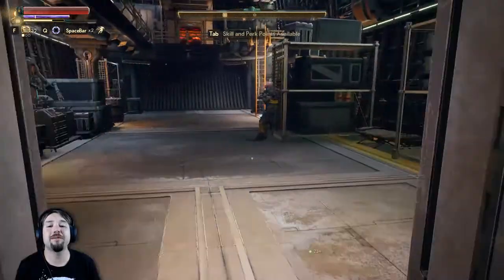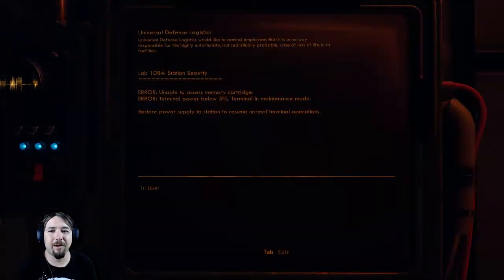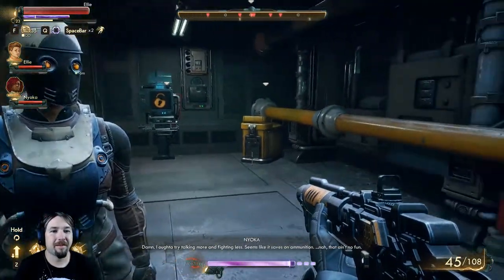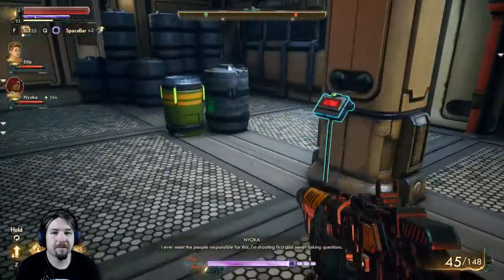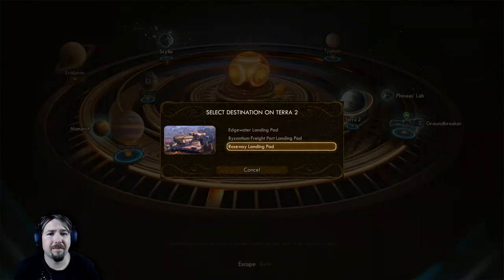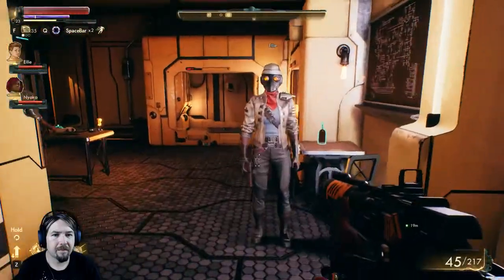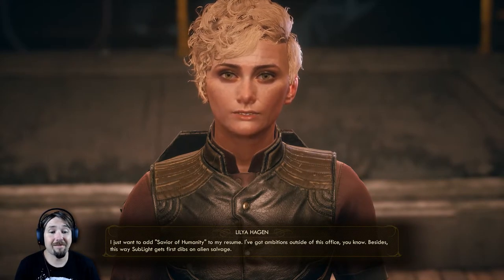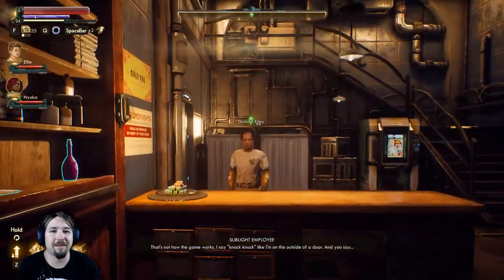The Outer Worlds #23 - Alien Conspiracies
The Outer Worlds is a new single-player sci-fi RPG from Obsidian Entertainment and Private Division. As you explore the furthest reaches of space and encounter a host of factions all vying for power, who you decide to become will determine the fate of everyone in Halcyon. In the corporate equation for the colony, you are the unplanned variable.

Lost in transit while on a colonist ship bound for the furthest edge of the galaxy, you awake decades later than you expected only to find yourself in the midst of a deep conspiracy threatening to destroy the Halcyon colony. As you explore the furthest reaches of space and encounter a host of factions all vying for power, who you decide to become will determine the fate of everyone in Halcyon. In the corporate equation for the colony, you are the unplanned variable.